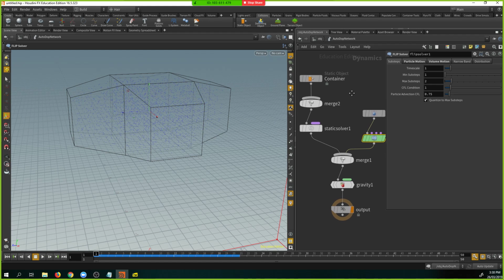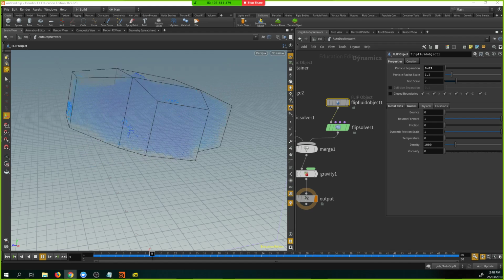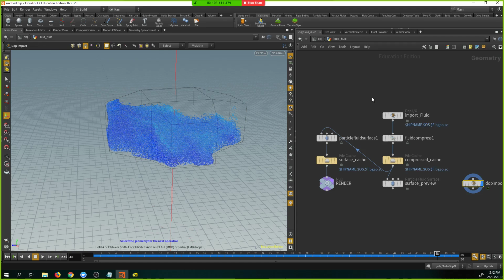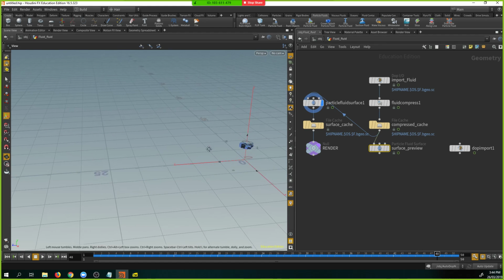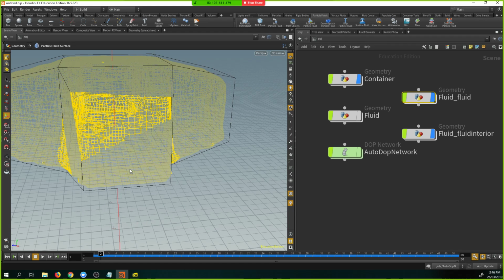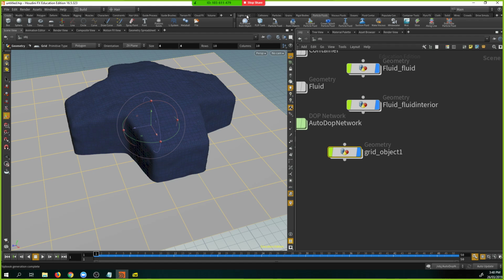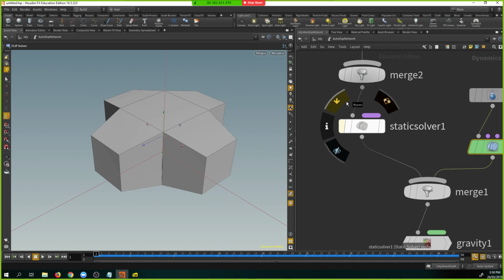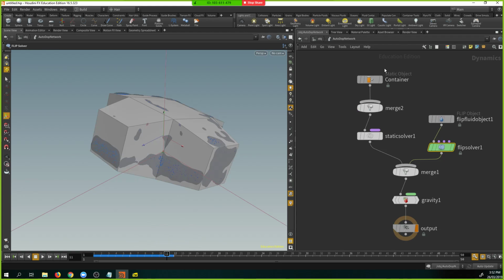Houdini 1 - A Very Basic Introduction - part4